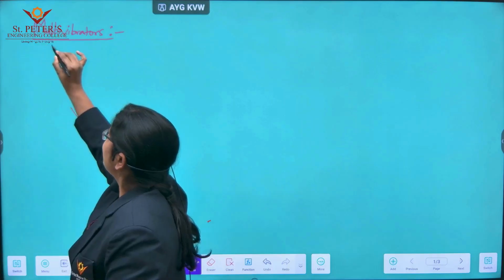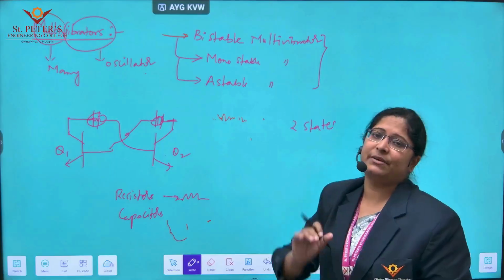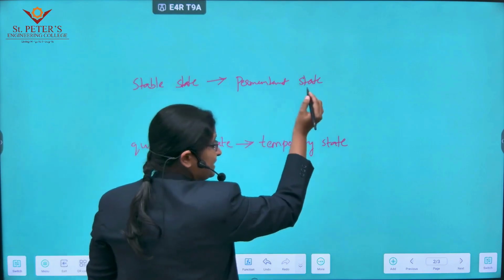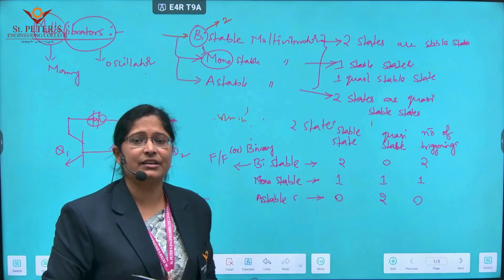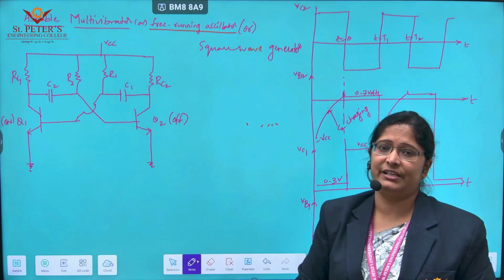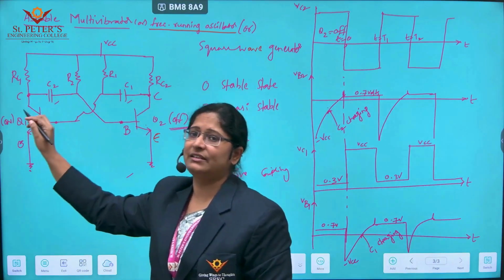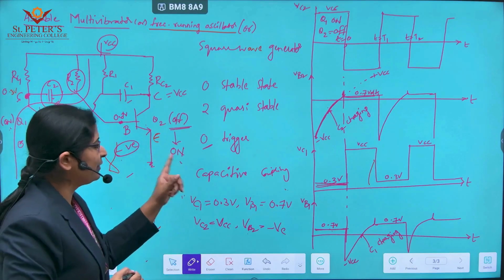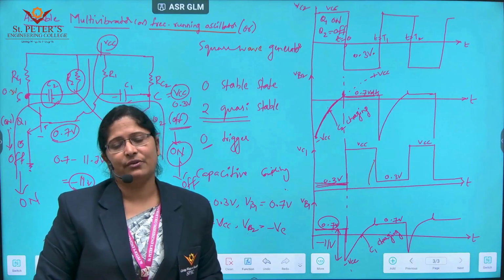Multivibrators Explained | ECE | S. Swetha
This lecture on Multivibrators introduces one of the fundamental topics in Electronics and Communication Engineering. The session explains the working principles, characteristics, and applications of Astable, Monostable, and Bistable Multivibrators, along with their circuit operation and timing waveforms.

Students will gain a clear understanding of how multivibrators are used in pulse generation, timing circuits, oscillators, digital electronics, communication systems, and embedded applications.

This lecture is highly beneficial for:

B.Tech Electronics & Communication Engineering (ECE) students
Electrical & Electronics Engineering (EEE) students
Anyone interested in Analog and Digital Electronics

👩‍🏫 Faculty: S. Swetha
🏫 Department: Electronics & Communication Engineering (ECE)

Our faculty lecture series is designed to help students build strong technical concepts, excel in academics, and prepare for successful engineering careers.